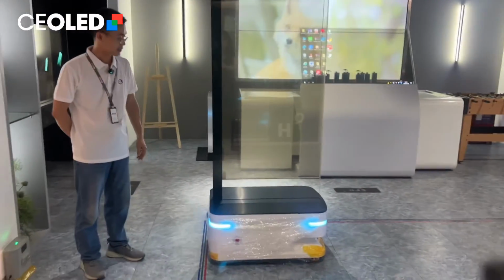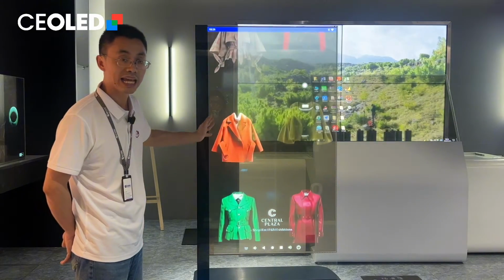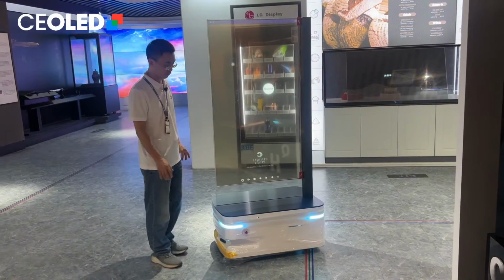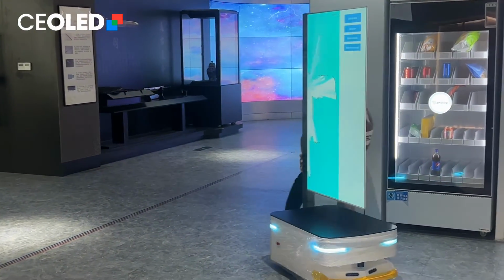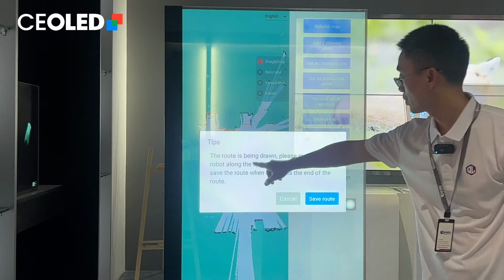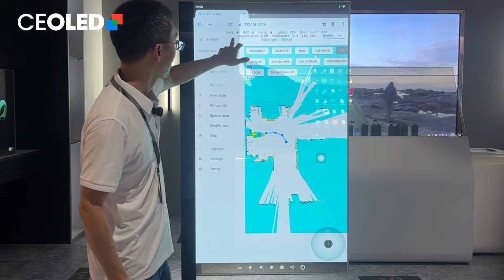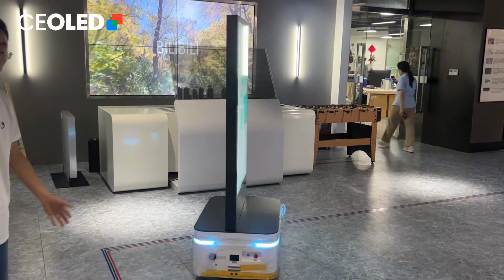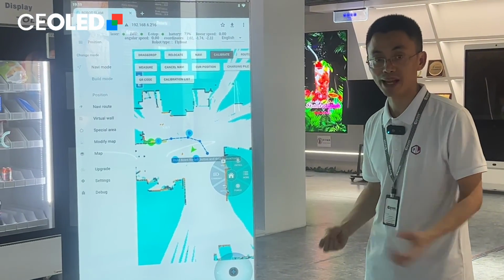introduction on T-OLED Navigator Transparent OLED 55 inch from CEOLED-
The T-OLED Navigator Transparent OLED 55-inch display from ceoled display is an advanced transparent OLED product designed to offer high-quality visuals combined with transparency, making it ideal for various commercial and creative display applications. Here is a detailed description:

### Product Overview
The T-OLED Navigator Transparent OLED 55-inch display utilizes cutting-edge transparent OLED technology, providing high-quality display capabilities while maintaining transparency. This allows the display to integrate seamlessly into various environments, making it perfect for unique viewing experiences in commercial and creative settings.

### Key Features

1. **High Transparency**:
   - The T-OLED Navigator offers up to 40% transparency, allowing it to display images and videos while keeping the background visible. This feature makes it ideal for use in shop windows, interactive advertisements, and digital signage.

2. **High Resolution and Picture Quality**:
   - With a resolution of 1920x1080 (Full HD), the display delivers sharp, detailed images, ensuring that content is presented with stunning clarity and vivid colors.

3. **Wide Viewing Angles**:
   - The transparent OLED technology ensures wide viewing angles, making the display visible from various positions without any significant loss in image quality or color accuracy.

4. **Slim and Lightweight Design**:
   - The T-OLED Navigator is designed to be sleek and lightweight, making it easy to integrate into different environments without adding bulk or requiring extensive structural modifications.

5. **Versatile Applications**:
   - This display is versatile and can be used in a wide range of applications, including retail stores, museums, exhibitions, corporate environments, and public spaces. Its transparent nature allows for creative installations that can captivate and engage audiences.

6. **Interactive Capabilities**:
   - The T-OLED Navigator can be combined with interactive technologies such as touch sensors, enabling interactive displays that can enhance customer engagement and provide dynamic, responsive experiences.

7. **Energy Efficiency**:
   - The display is designed to be energy-efficient, helping to reduce power consumption while maintaining high performance and image quality.

### Technical Specifications

- **Screen Size**: 55 inches
- **Resolution**: 1920x1080 (Full HD)
- **Transparency**: Up to 40%
- **Brightness**: High brightness levels suitable for various lighting conditions
- **Contrast Ratio**: High contrast ratio for deep blacks and vibrant colors
- **Viewing Angle**: Wide viewing angles ensuring visibility from multiple positions
- **Dimensions**: Slim and lightweight design for easy installation
- **Connectivity**: Multiple input options including HDMI, DisplayPort, and USB

### Applications

1. **Retail and Shop Windows**:
   - Perfect for dynamic window displays that attract customers by showcasing products and promotions while allowing a view of the store interior.

2. **Museums and Exhibitions**:
   - Ideal for creating engaging exhibits where digital information can be overlaid on physical artifacts without obstructing the view.

3. **Corporate Environments**:
   - Suitable for modern office spaces where information displays can enhance presentations and meetings without compromising aesthetics.

4. **Public Spaces**:
   - Great for interactive information kiosks and wayfinding solutions in airports, train stations, and other public venues.

By combining advanced technology with a transparent design, the T-OLED Navigator Transparent OLED 55-inch display from ceoled display offers a unique and versatile solution for a wide range of applications, providing both aesthetic appeal and functional excellence.